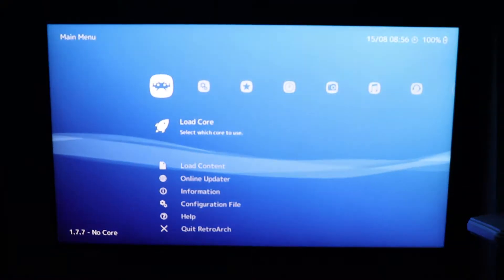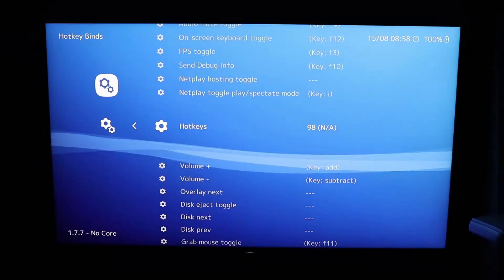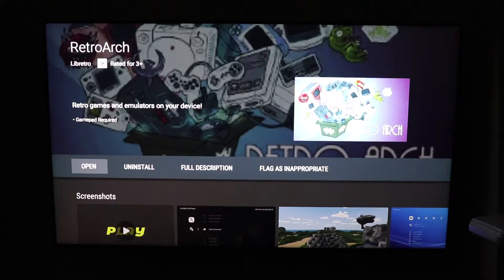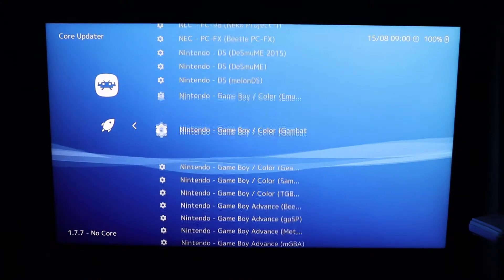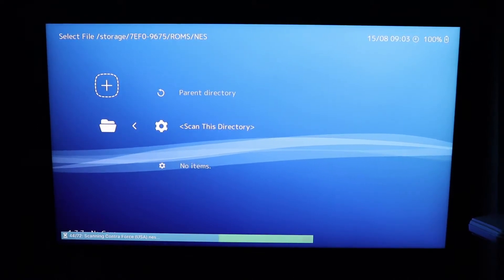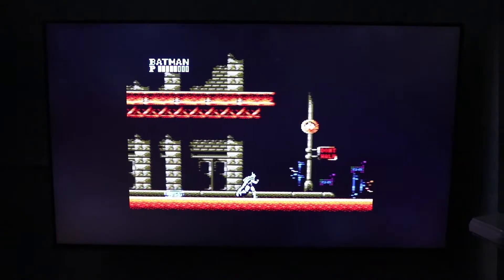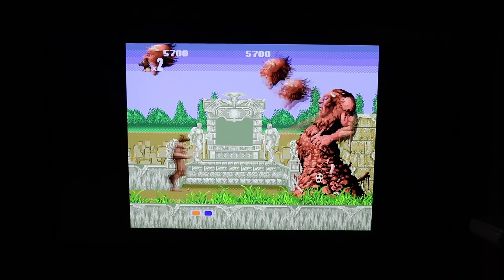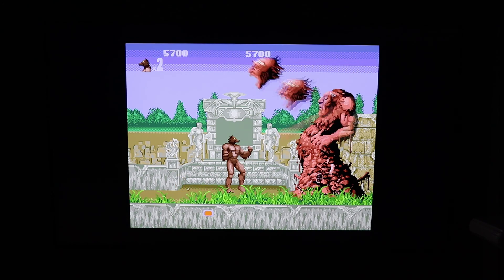Retroarch running on an Android TV ( Sony x850g )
A quick and simple tutorial on how to get the RetroArch emulator up and running on an Android TV, specifically a Sony x850g. No rooting required and very easy.